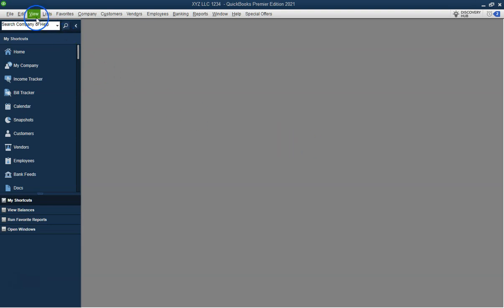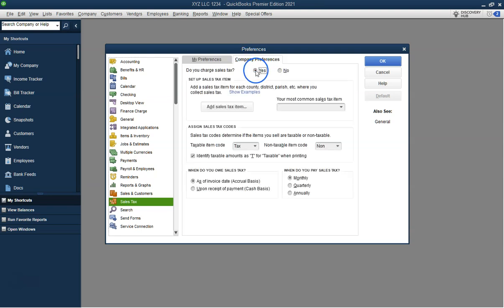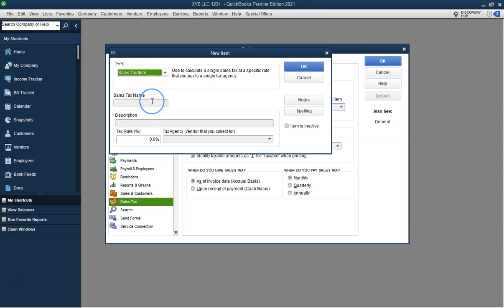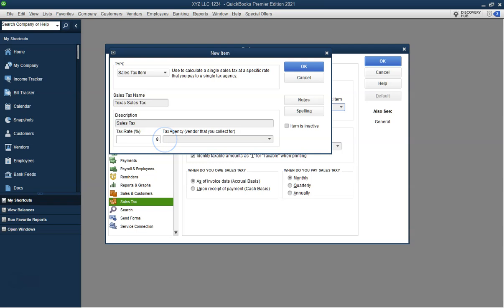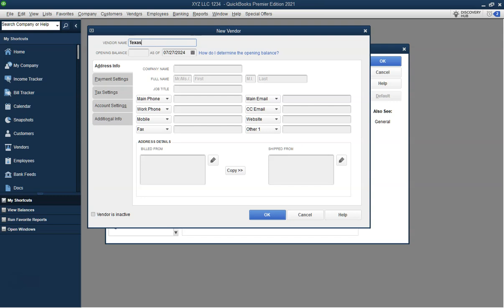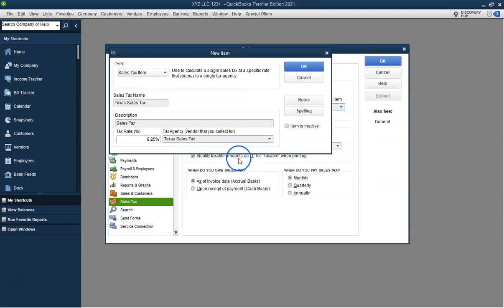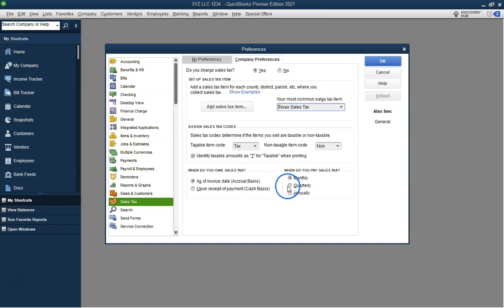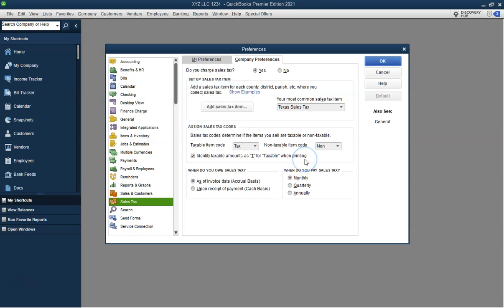How to Enable and Configure Sales Tax in QuickBooks Desktop | Step-by-Step Tutorial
Welcome to this QuickBooks tutorial by atbcpa.com In this video, we will guide you through the process of enabling and configuring sales tax in QuickBooks Desktop. We'll show you how to set up sales tax as an item, configure the tax rate, and specify payment schedules. Perfect for businesses looking to manage their sales tax efficiently using QuickBooks Desktop.

At atbcpa.com, based in Katy, TX, we specialize in QuickBooks implementation and optimization, as well as a range of other business services.

Steps Covered:

Enable Sales Tax in Preferences
Add Sales Tax as an Item
Configure Sales Tax Rate and Payment Schedule